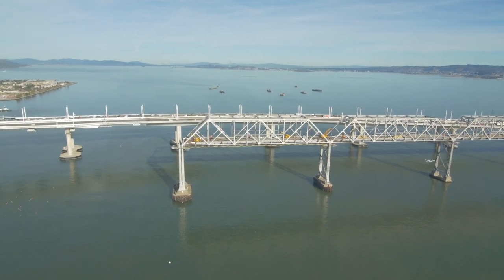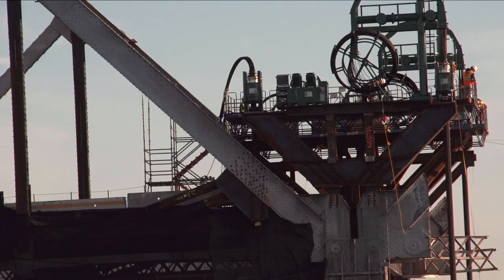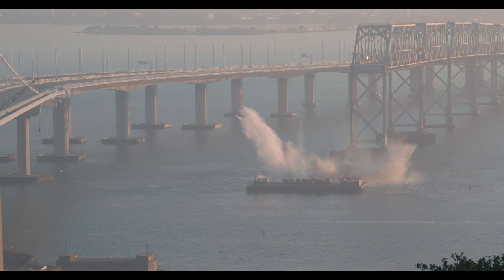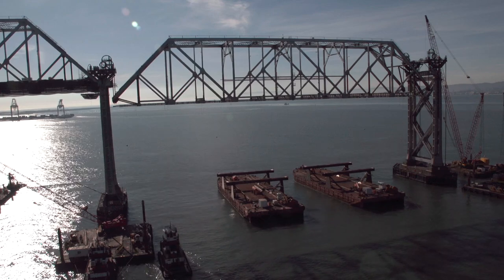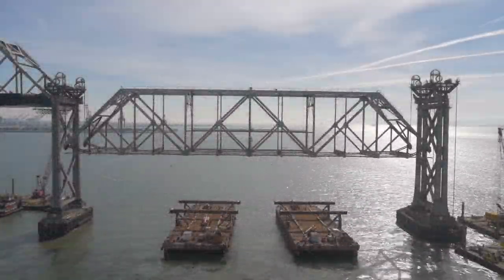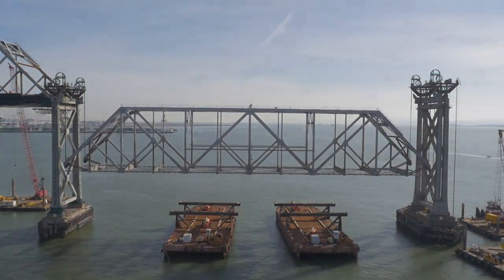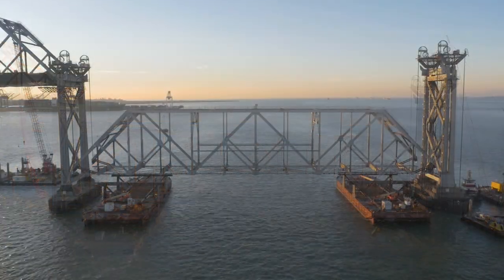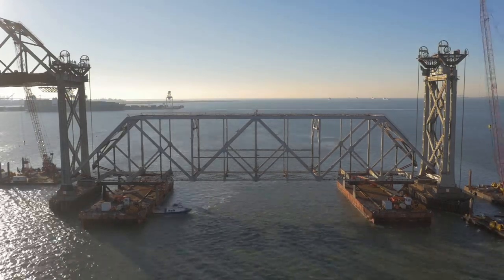Bay Bridge Demolition The 504 Lowering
In 1935, raising the five 504 Trusses on the Bay Bridge involved driving hundreds of piles into the Bay.   Today, lowering those massive steel trusses on the old span is more environmentally friendly, without piles, but also more complex.
Mark Jones explains why, in this video.